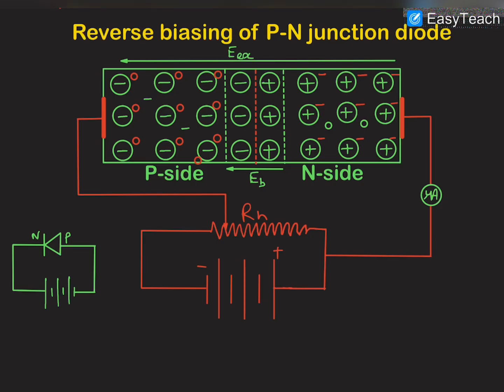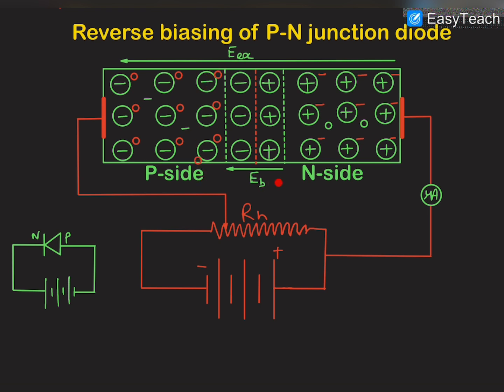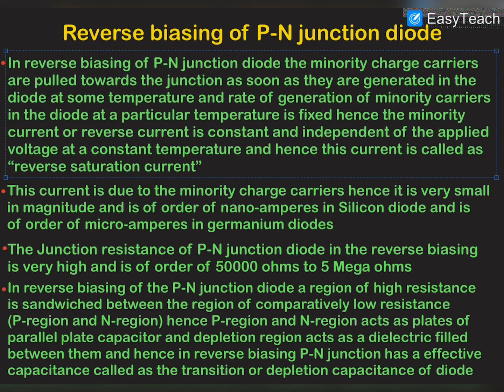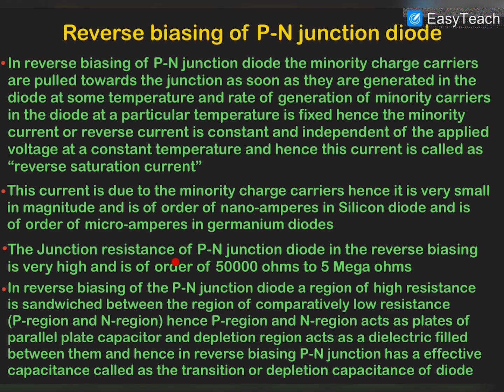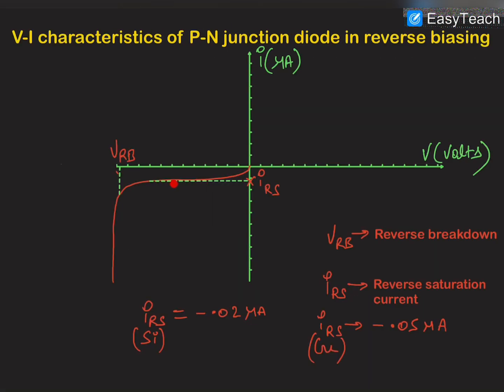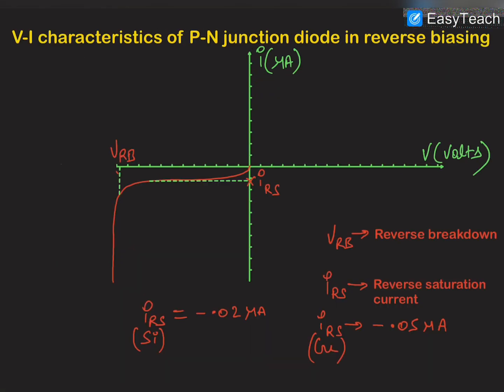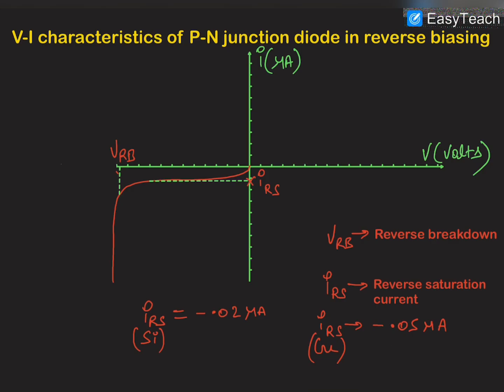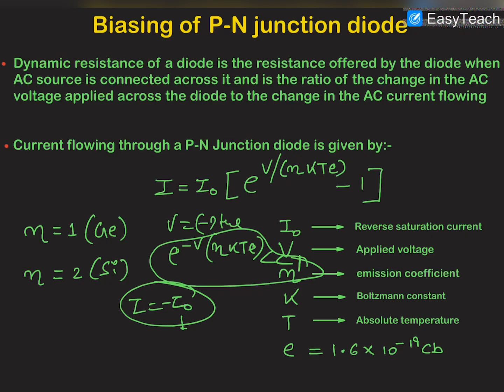Reverse biasing from P-N diode | Reverse and Avalanche breakdown | Saturation current | English